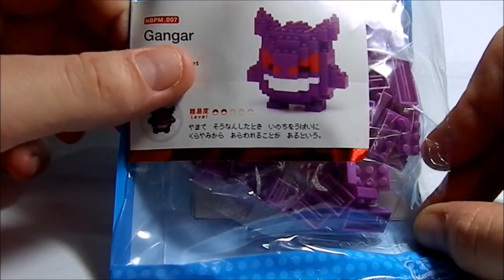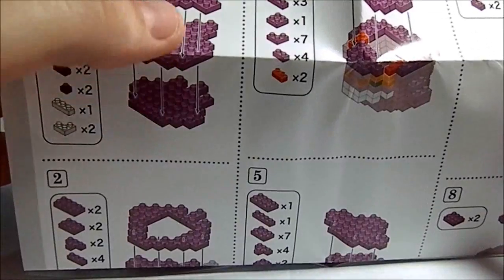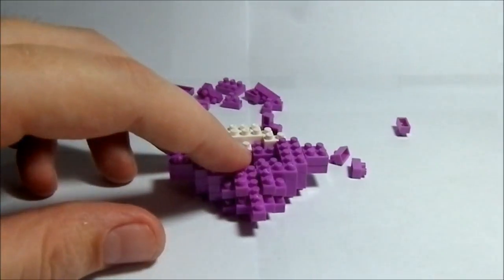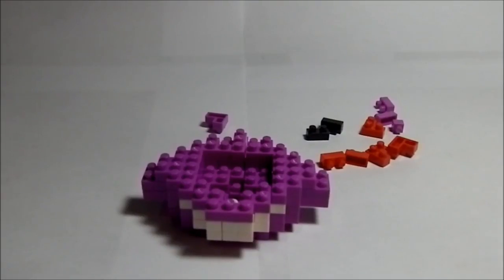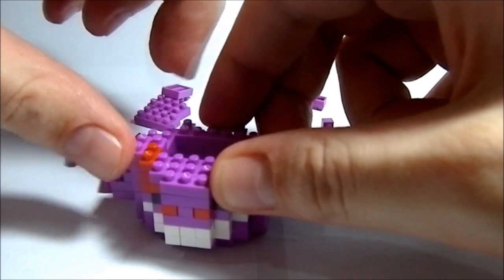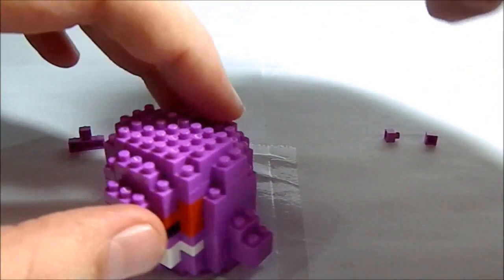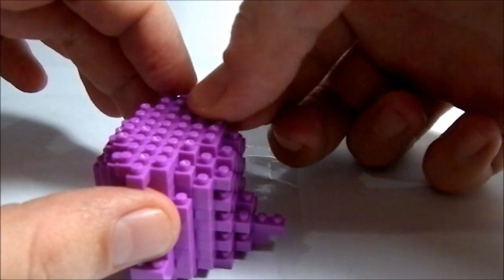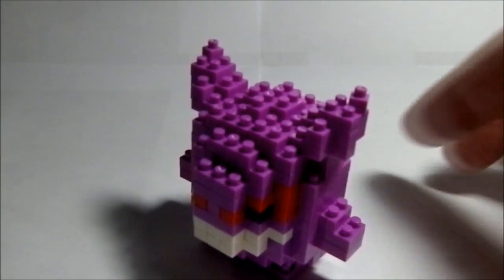Pokemon Nanoblock :: Building Gengar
in this video we build the ghost type pokemon Gengar
Afiliate Program::